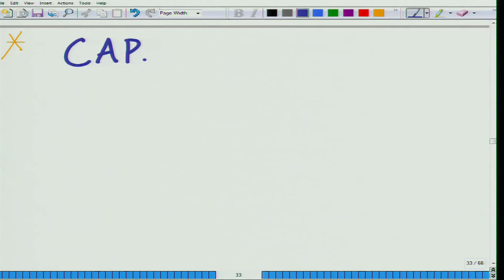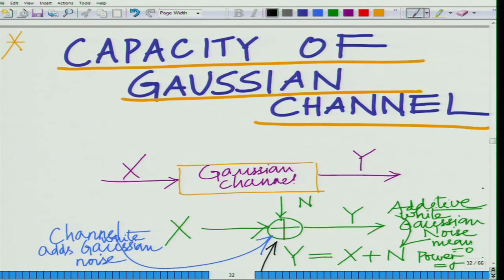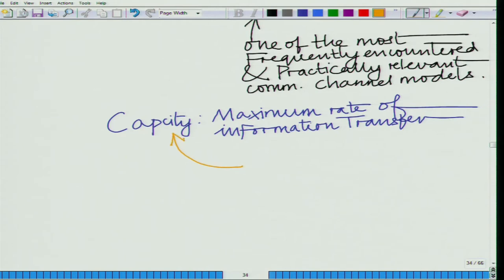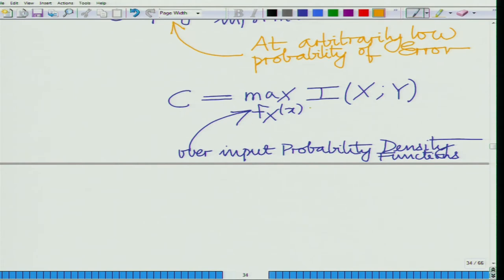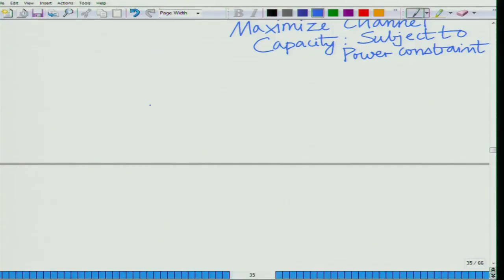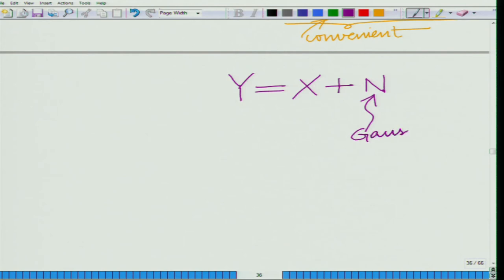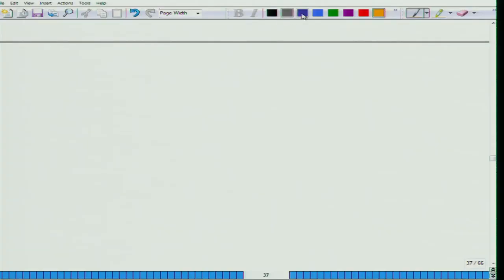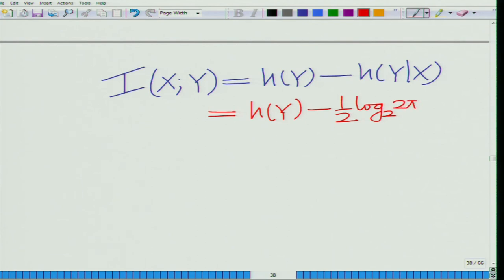Lec 39 | Principles of Communication-II | Capacity of Gaussian channel- Part I | IIT Kanpur